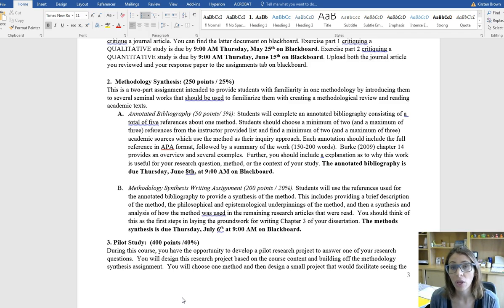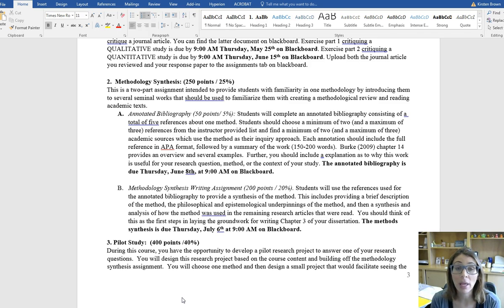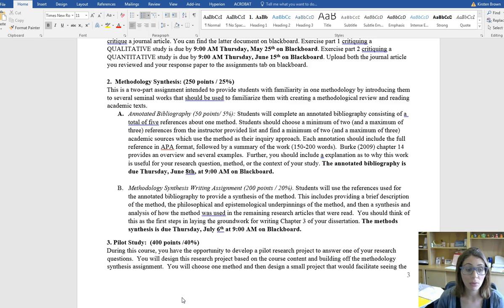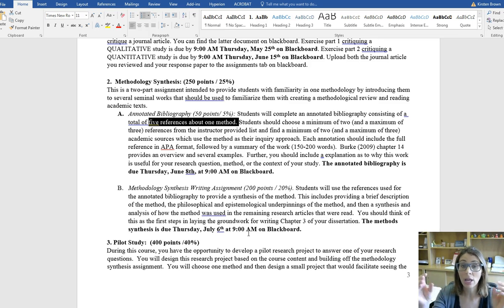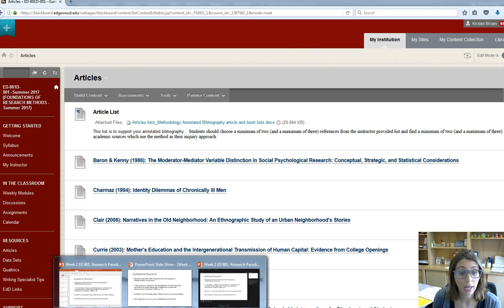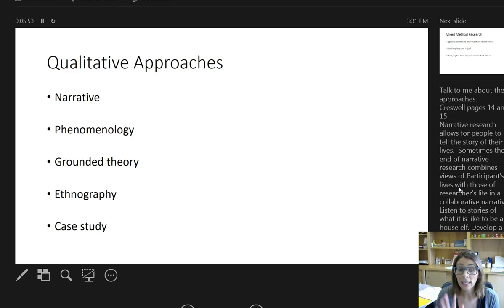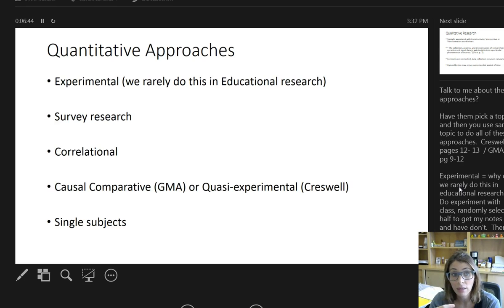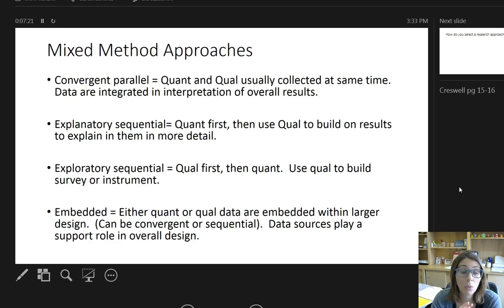Week 3 Getting started on Methodological Synthesis and Annotated Bib